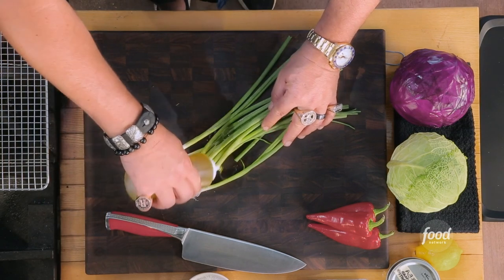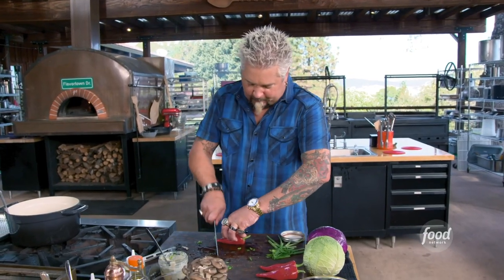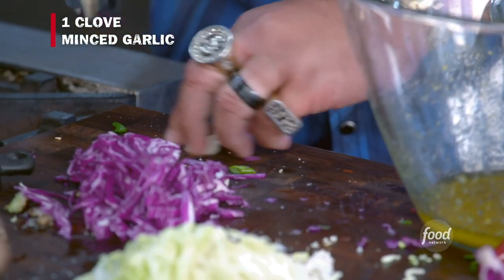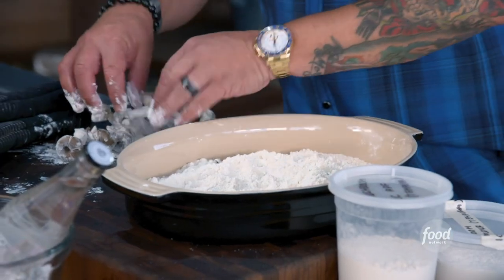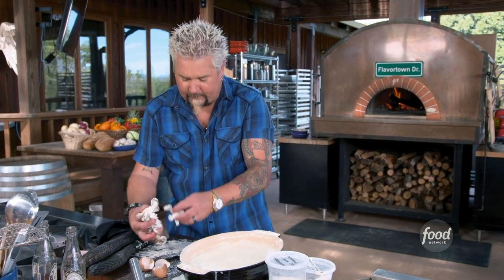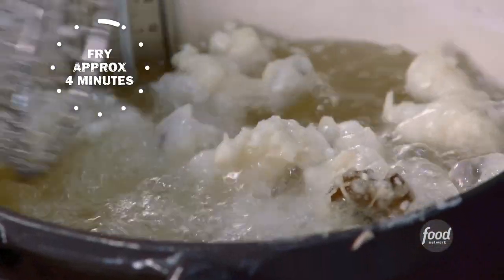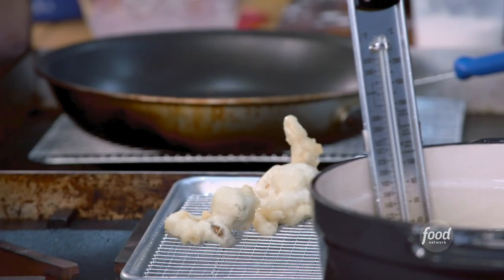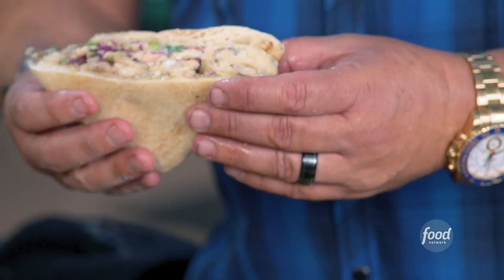Guy Fieri's Tempura Mushroom Burger | Food Network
Cook along with Guy as he tops crispy mushrooms with a fresh slaw and scallion aioli for a sandwich that has big flavor without the meat!

Tempura Mushroom Burgers
RECIPE COURTESY OF GUY FIERI
Level: Intermediate
Total: 30 min
Active: 30 min
Yield: 2 servings

Ingredients

Charred Scallion Mayo:

1/4 cup Donkey Sauce, recipe follows
2 tablespoons chopped charred scallions

Fried Oyster Mushrooms:

Canola oil, for deep frying
2 oyster mushrooms (4-ounce head each)
4 cups all-purpose flour, plus more for dredging
2 cups rice flour (or cornstarch)
4 large eggs
3 cups ice-cold seltzer water
Kosher salt

Tempura Mushroom Burgers:

2 ciabatta rolls, halved
2 tablespoons garlic butter
8 ounces finely shredded red and white cabbage
1/4 cup seasoned rice vinegar
2 tablespoons extra-virgin olive oil
2 tablespoons finely sliced red Fresno pepper
2 tablespoons chopped and charred scallions
1 tablespoon minced garlic
1 tablespoon yellow mustard
Kosher salt and freshly ground black pepper
1 lemon, halved

Donkey Sauce:

1/2 cup mayonnaise
2 tablespoons roasted garlic puree
1/2 teaspoon yellow mustard
1/4 teaspoon kosher salt
1/8 teaspoon freshly ground black pepper
1/8 teaspoon Worcestershire sauce

Directions

For the charred scallion mayo: Combine the Donkey Sauce and scallions in a small bowl and refrigerate until ready to serve.

For the fried oyster mushrooms: Heat 3 to 4 inches of oil in a Dutch oven to 375 degrees F. Carefully dredge the mushroom in flour ensuring it gets in between the stems. Shake off excess.

Mix the flours together in a large bowl and make a well in the center. Add the eggs to the center and whisk to combine completely. Whisk in the seltzer water. Season with salt. Dip the mushrooms into the batter and then into the fryer. Fry, turning halfway through and holding under the oil, until golden, about 4 minutes. Remove to a wire rack.

For the burgers: Brush the cut sides of the ciabatta with the garlic butter and toast until golden brown. Smear both sides with the charred scallion mayo. Combine the cabbages with the rice vinegar, olive oil, chiles, charred scallions, garlic, mustard, salt and pepper in a medium bowl and mix until tender. Place a fried mushroom on the base bun, top with half the dressed slaw, hit with juice of half the lemon and place the top half of bun on top. Repeat with the other burger.

Donkey Sauce:

Combine the mayonnaise, roasted garlic puree, mustard, salt, pepper and Worcestershire sauce in a medium bowl. Refrigerate for 30 minutes before using.